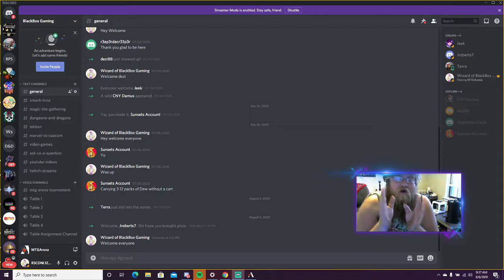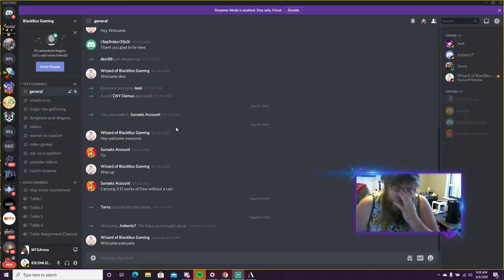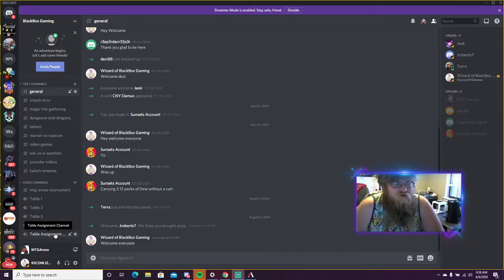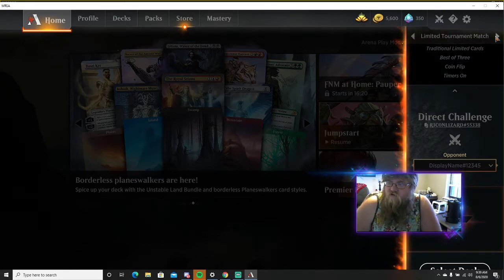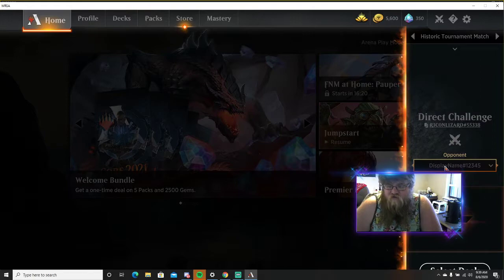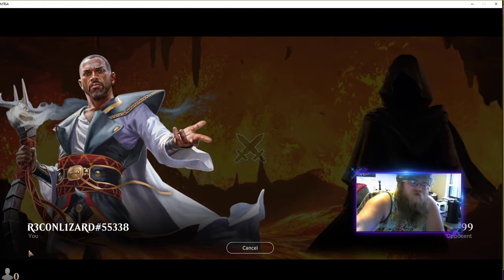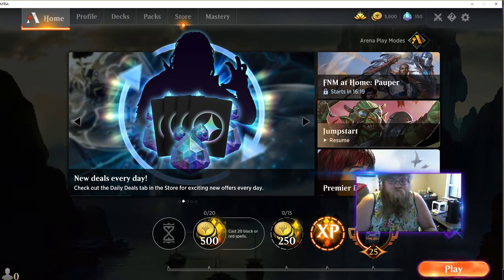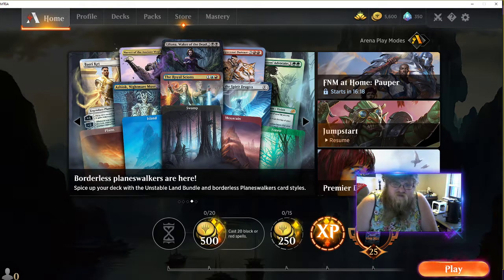How to Run a MTG Arena Tournament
Live stream tonight as well. Yet this is the proper way on how to sort of run this the way Wizards of the Cost wants us playing for the safety of players until this pandemic is over with and how to get promo codes from your local game store.